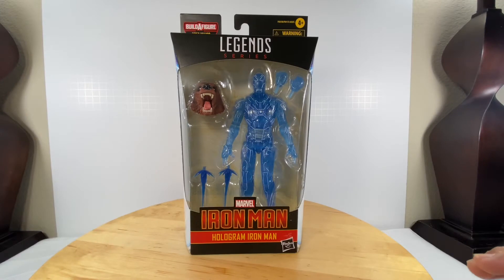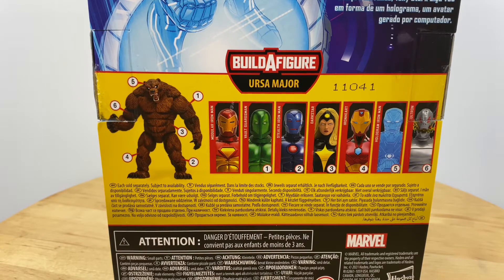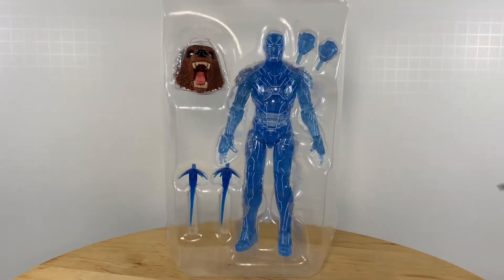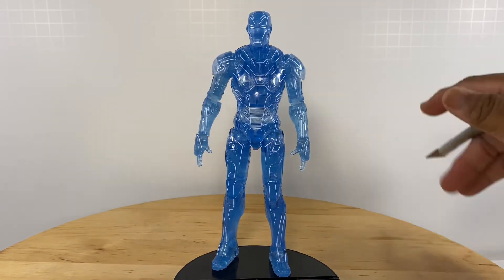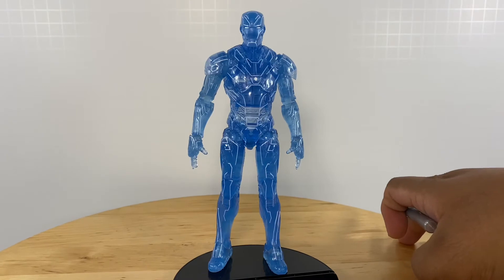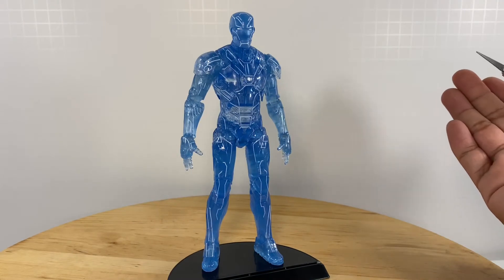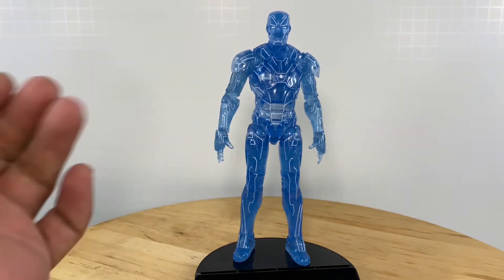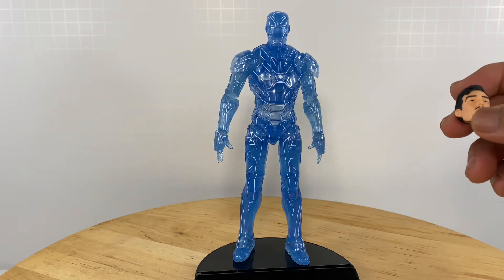Marvel Legends Hologram Iron Man (Ursa Major BAF)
Video meant for the adult toy collector.
Soundtrack from imovie for apple devices.